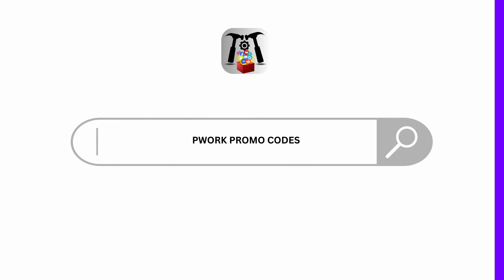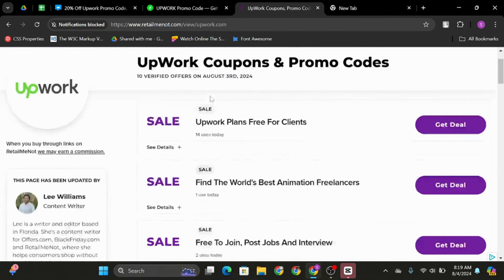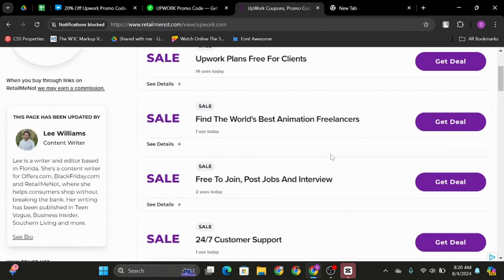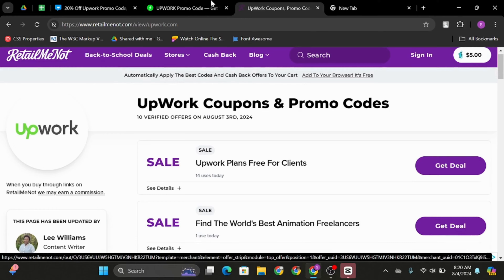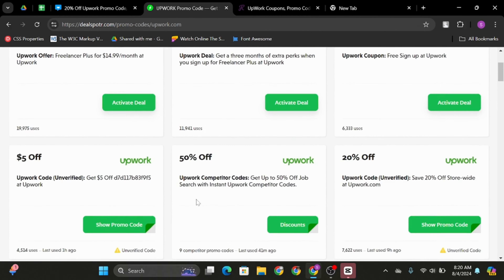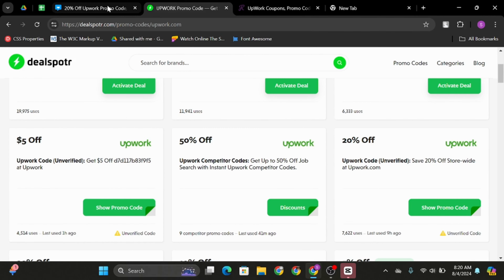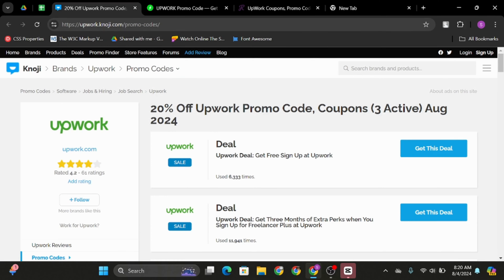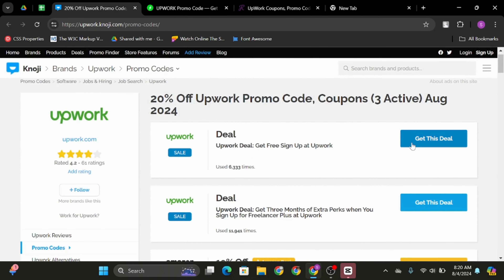Best Upwork Promo Codes | Top 3 Promo Codes (2025)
Looking to save on your next freelancing project? Here are the top 3 Upwork promo codes for 2025 to help you get started with big savings!

0:05 – Top Promo Codes for New Users and First Projects
0:10 – Exclusive Discounts for Returning Clients

Use these codes to hire top talent while keeping your budget in check. Don’t miss out on these exclusive deals!